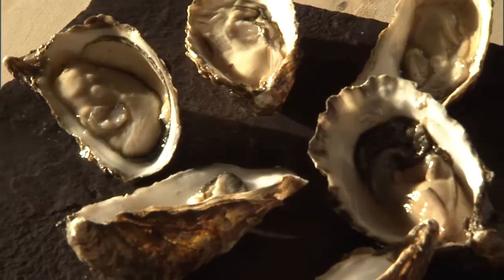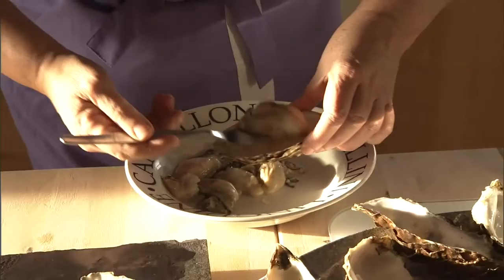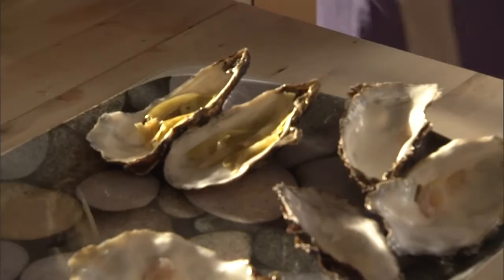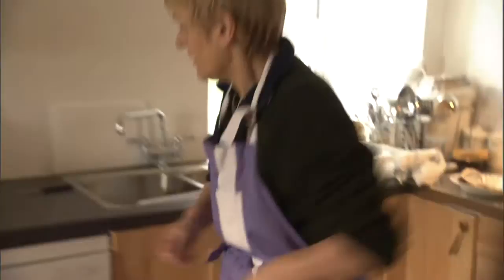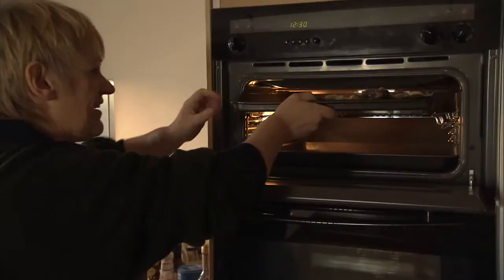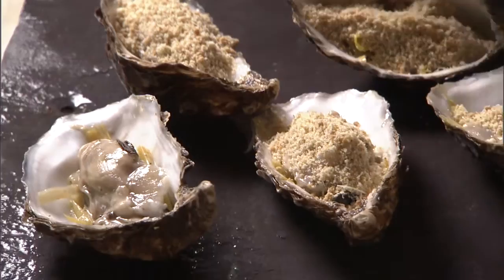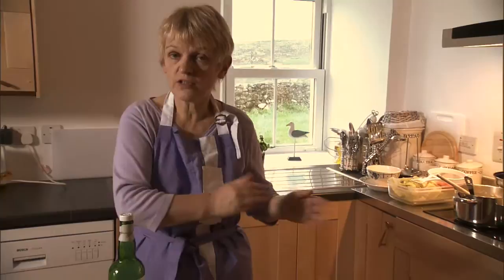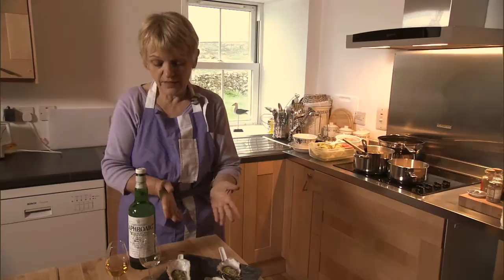Whisky Chef - Oysters & Laphroaig Whisky Part 2/2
Having collected some Craigens Farm oysters Martine slips into her kitchen and cooks up oysters, leek and blends it with Laphroaig and shows a few different ways of enjoying fresh oysters with whisky. Don't miss Martine's garden shed at the end of this clip.

If you like what you are seeing on the channel we would love to get out and kick video production into full gear. You can help by becoming a sponsor for $5 per month. Check out the benefits by clicking on the